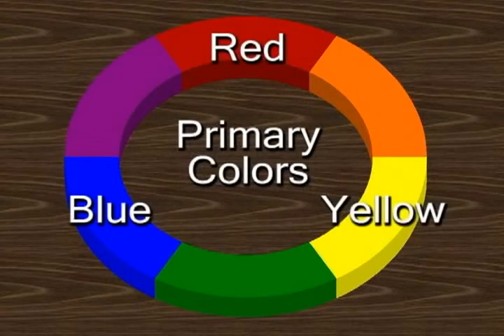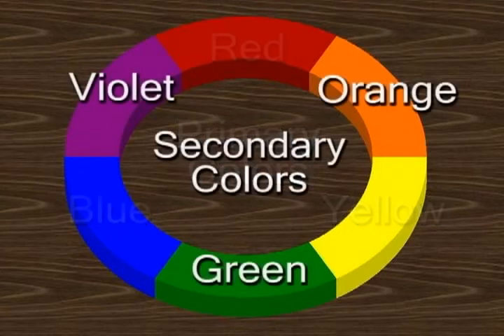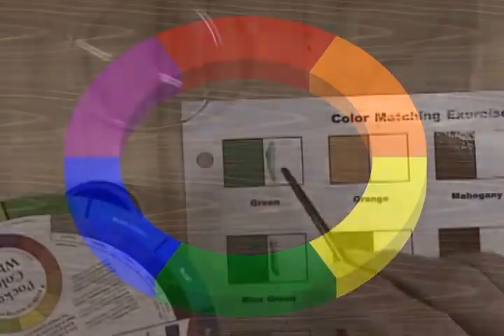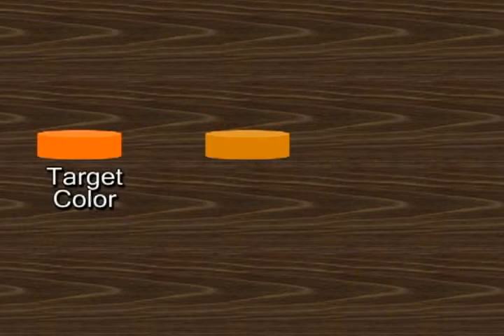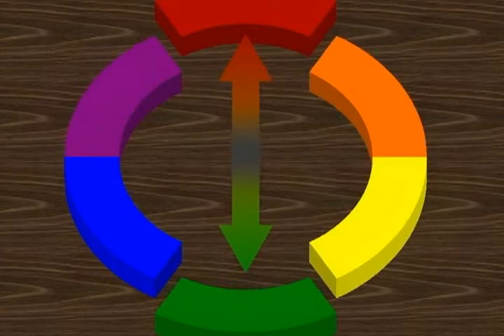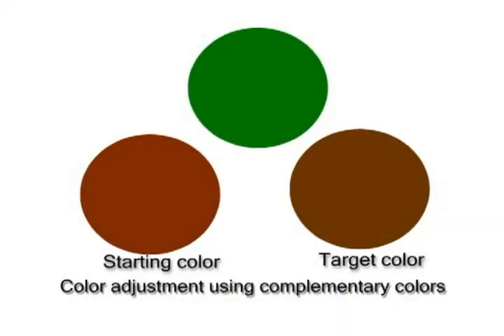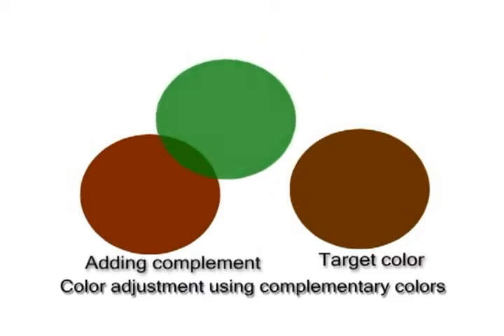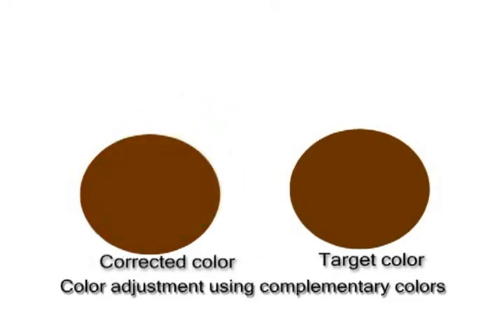Viet nam Mohawk: Color Theory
Color Theory
About Mohawk
Our industry is one of the most rapidly changing industries in America.  New techniques in manufacturing, modern color variations, synthetic materials, and new chemical treatments, have all contributed to the complex changes the industry is experiencing.   Old methods of staining and shading as well as old finishing techniques, are being superseded by new methods which must cope with modern and varying standards.
Mohawk is proud that, in the face of these changes, it has not only kept abreast but also anticipated many of these changes.   Our research department is constantly experimenting and testing new methods and devices.   Recent developments have vastly improved Touch-Up Markers, Fillers, Epoxy Adhesives and a complete line of Kits and repair products for wood, leather and vinyl.  Our Tone Finish® aerosol products haven been an invaluable tool for the finisher.  We have also done everything possible to keep up with regulatory issues.  Glance through the hardware section, the most complete line of its kind, designed exclusively with the service technician in mind.

With our modern laboratory facilities, we are in a position to formulate and furnish you with almost any desired item and any special shade and color.  We are always ready to help with whatever finish, patching or repairing difficulties you have.